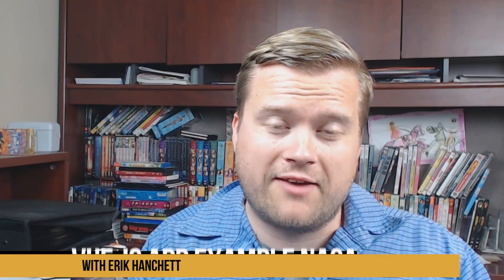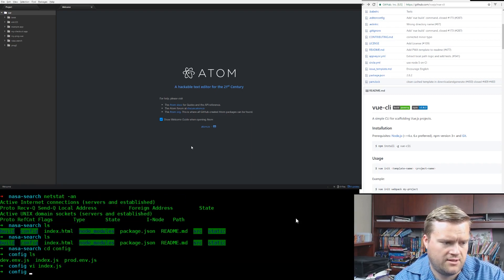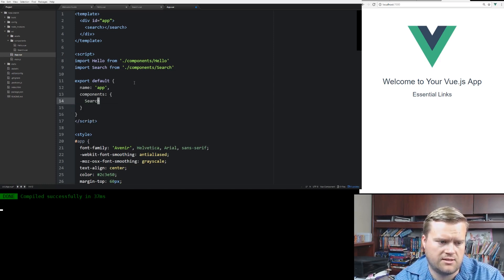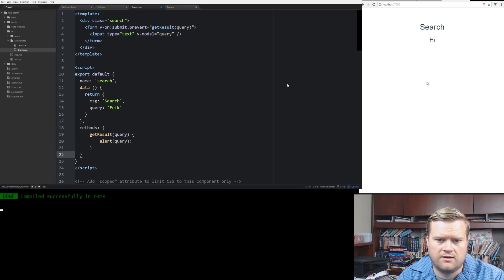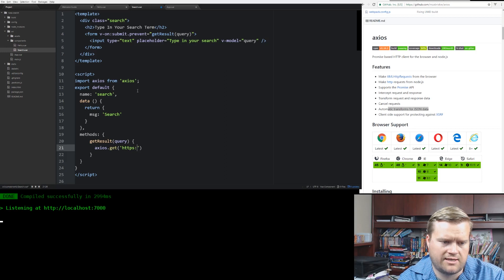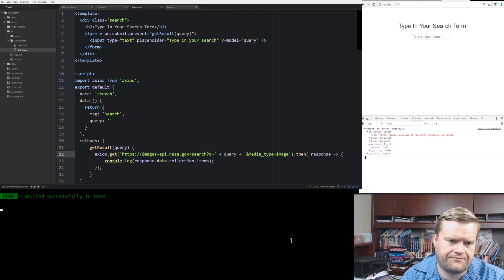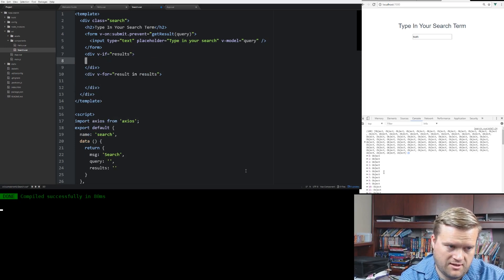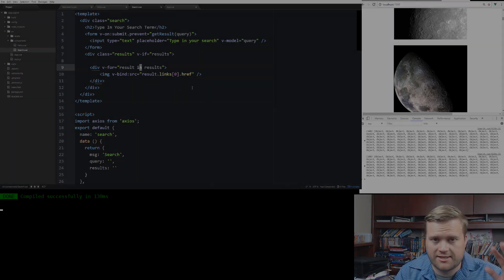How To Create A Vue.js App With The NASA API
Have you ever wanted to look into NASAs API? Or how you can show images from a third party API? Did you want to learn more about Vue.js and how to create an app? Take a look at this quick video where I use the NASA API to grab an image search!

Course I took to learn web development!

My favorite courses on Udemy!

Similar video from a conference using NASA API Search